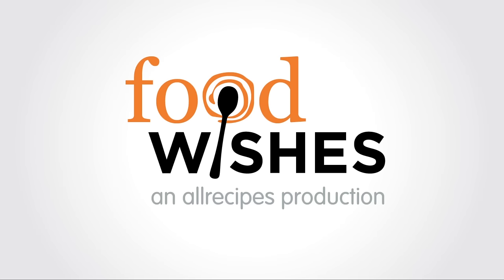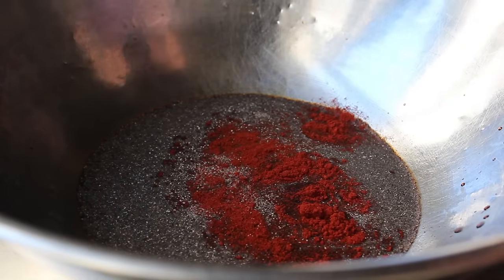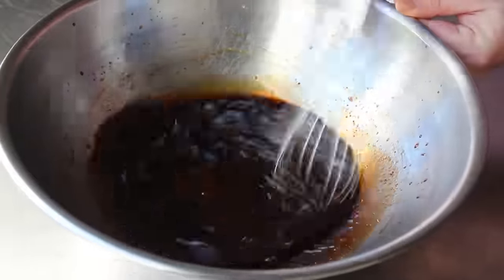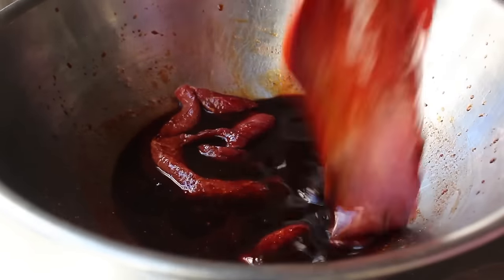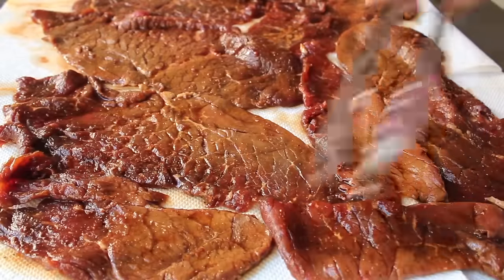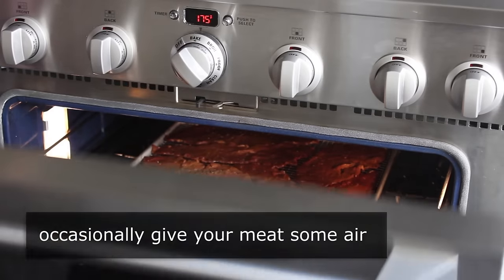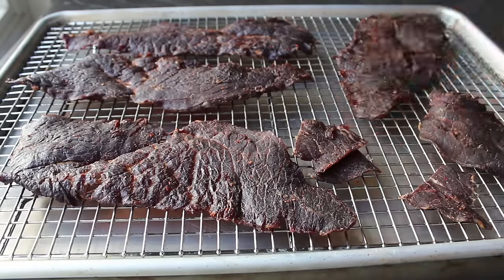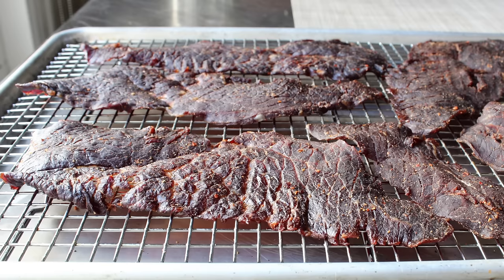Make Your Own Beef Jerky | Food Wishes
Learn how to make your own Beef Jerky! for the ingredient amounts, extra information, and many, many more video recipes! I hope you enjoy this easy Beef Jerky in the Oven Recipe!